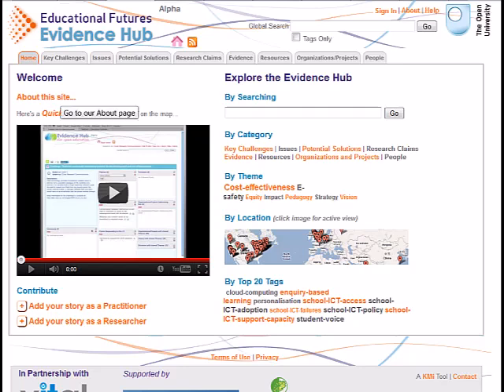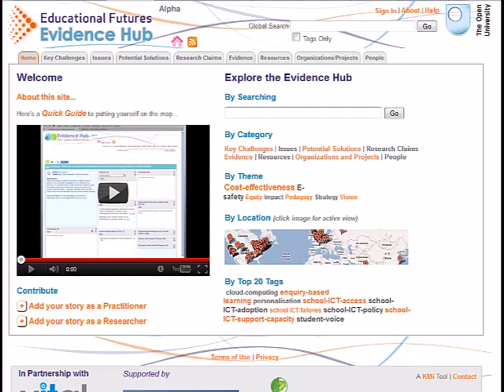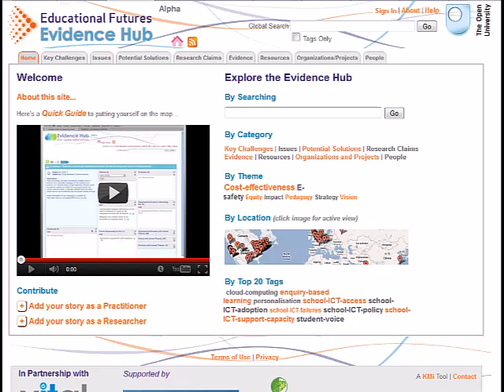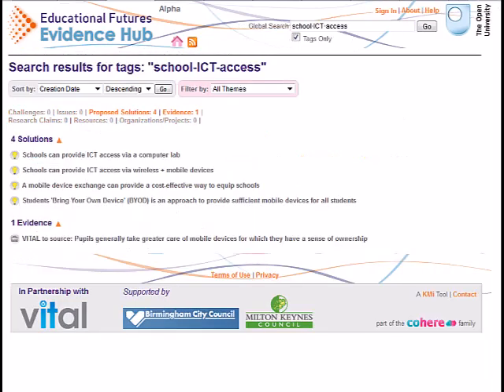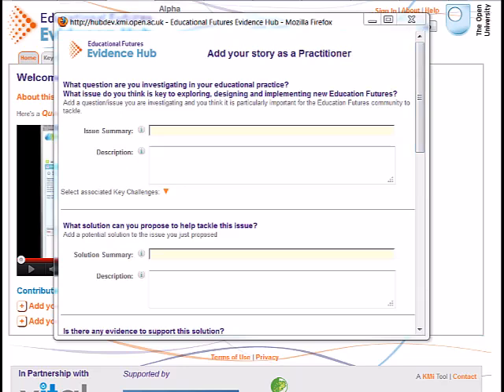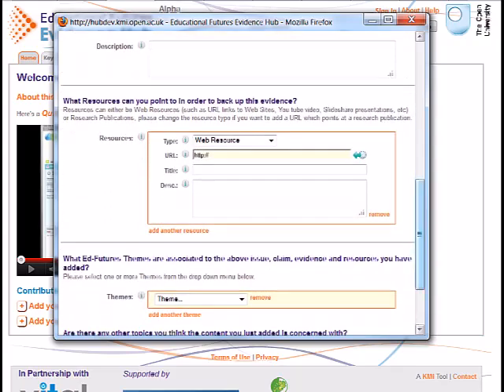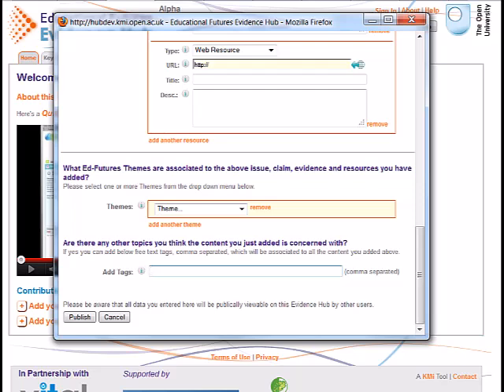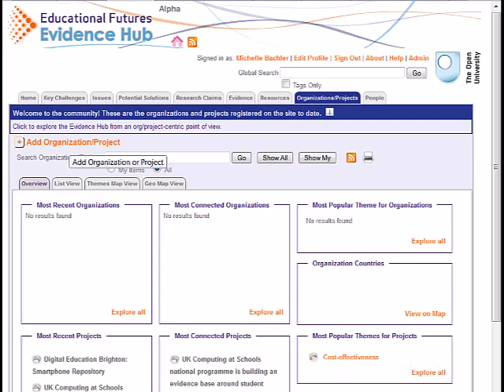An Introduction to the Educational Futures Evidence Hub